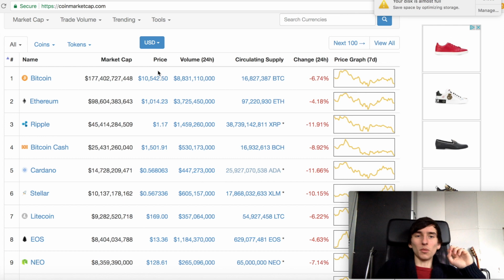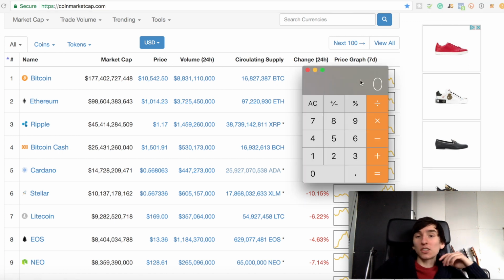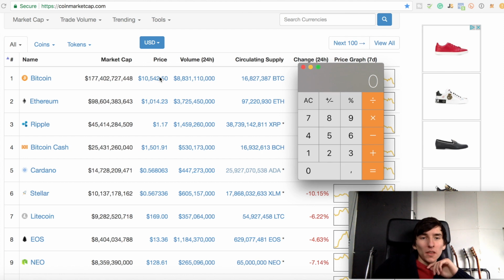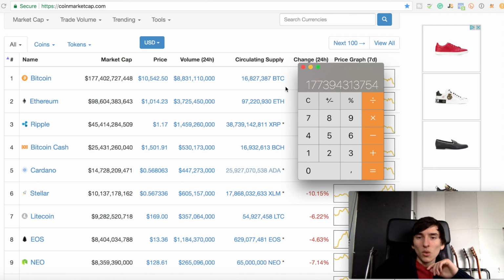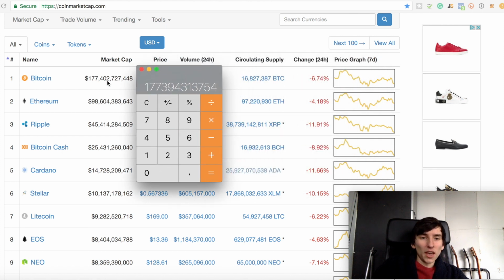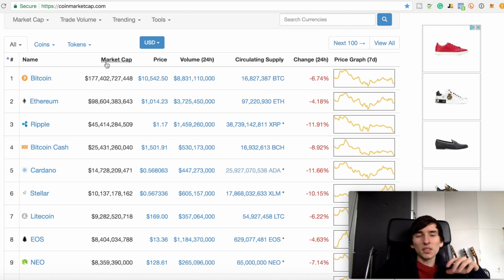What Is a Cryptocurrency "Market Cap"? (And What You Need To Know About It)